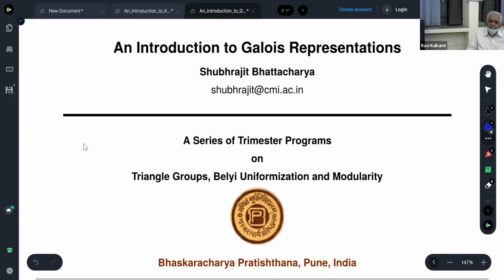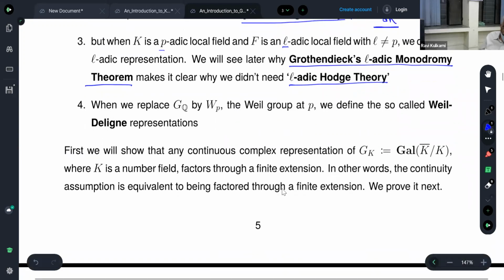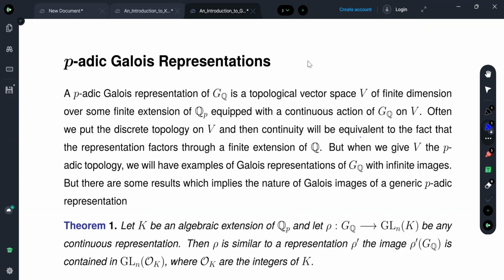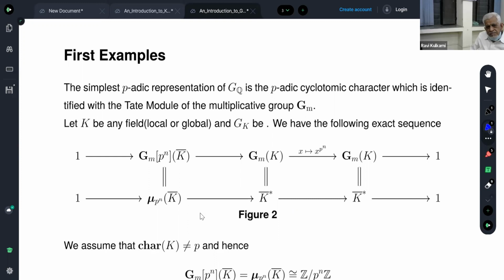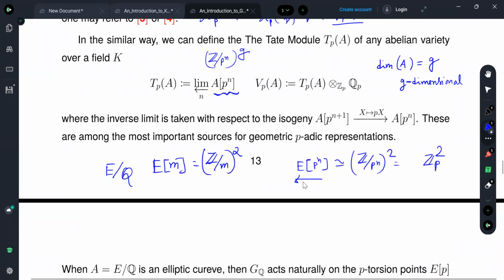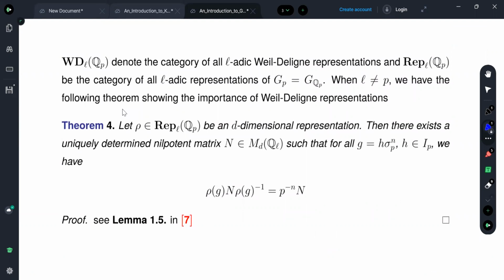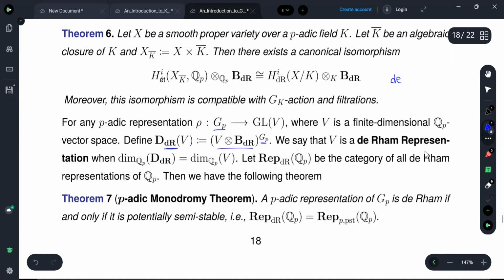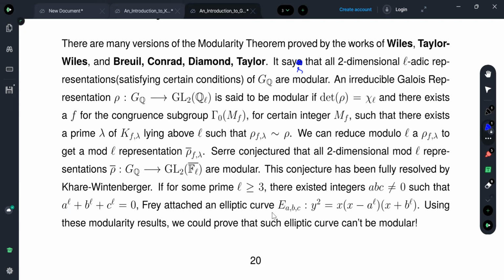An Introduction to Galois Representations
Resource Person: Shubhrajit Bhattacharya, CMI, Chennai.
Time: 26th February 2022, 19:00 Hrs (IST).